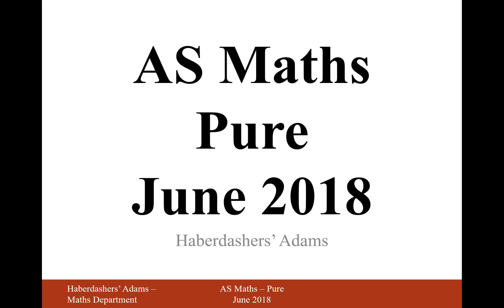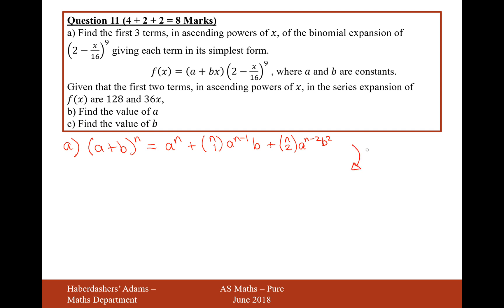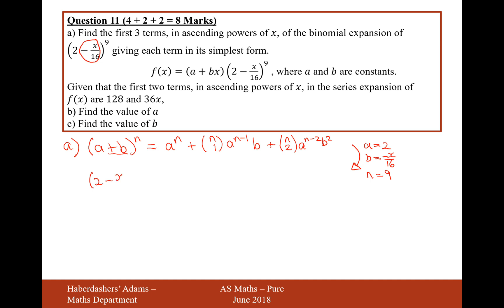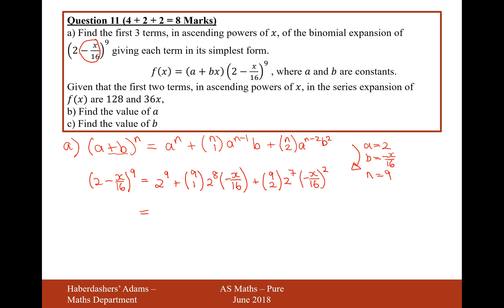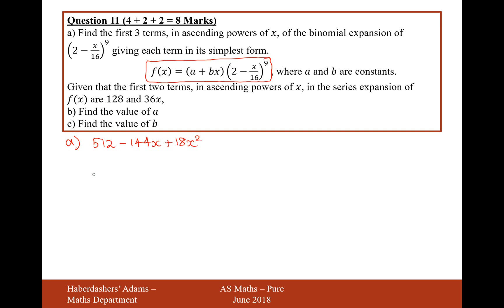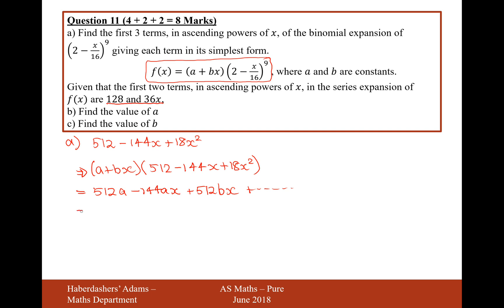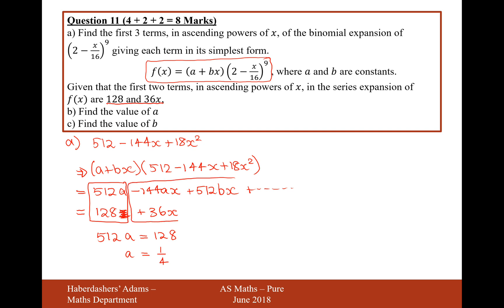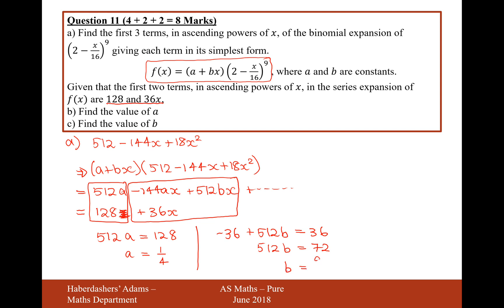AS Maths - June 2018 - Pure - Q11